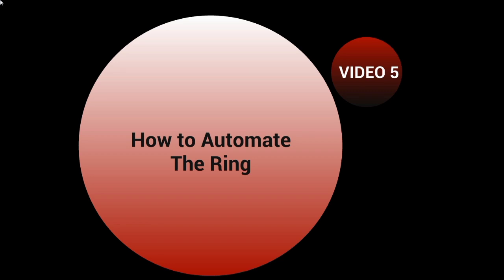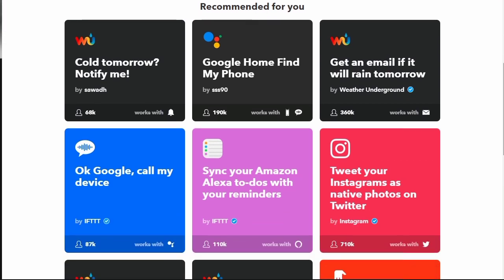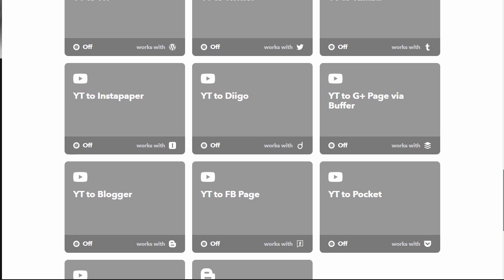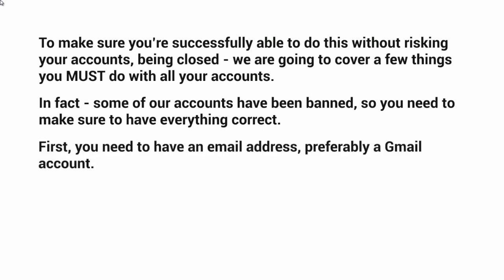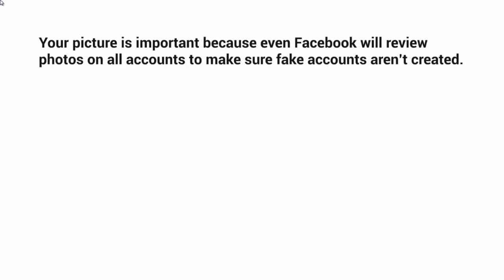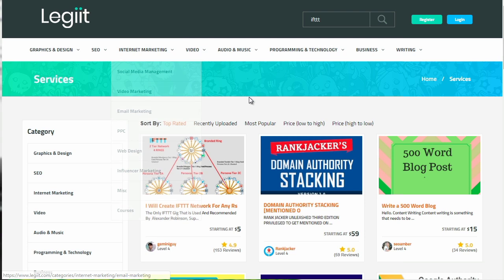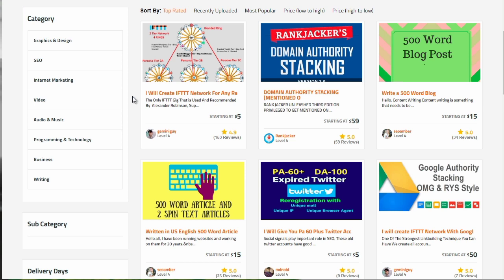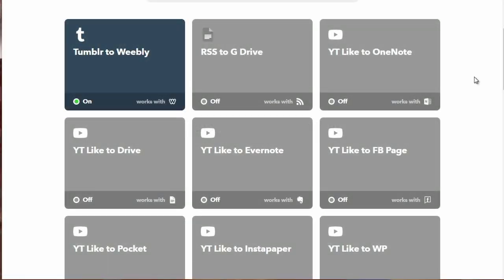How to SEO of YouTube channel 2023 । Part - 02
Welcome to Learning & Earning.
Today we discuss How to SEO of YouTube channels or videos.
Are you eager to expand your horizons, acquire new skills, and unlock exciting opportunities? Look no further! Learning & Earning is your ultimate destination for empowering education and personal growth,
where we believe that knowledge is not just power—it's also the key to earning and achieving your dreams.
Join us on a transformative journey where education meets entrepreneurship, and where learning becomes a catalyst for success.
Learning & Earning is not just a channel; it's a community of like-minded individuals who believe in the power of continuous growth and mutual support.
Together, let's embrace knowledge, unlock potential, and pave the way to a brighter, more fulfilling future.
are you know How to SEO of YouTube channel 2023.
Remember, learning isn't just a one-time event—it's a lifelong pursuit. So, let's learn, grow, and earn together!

Learning & Earning